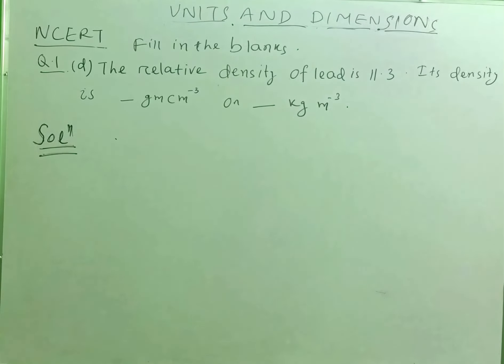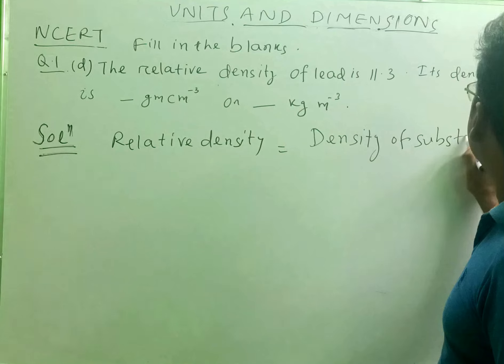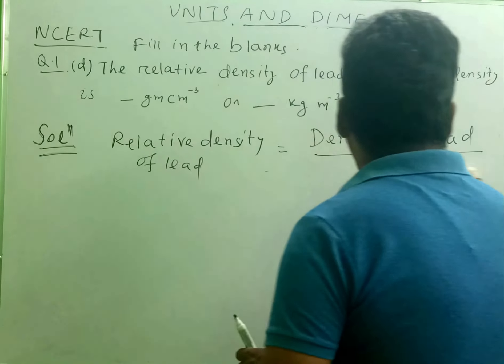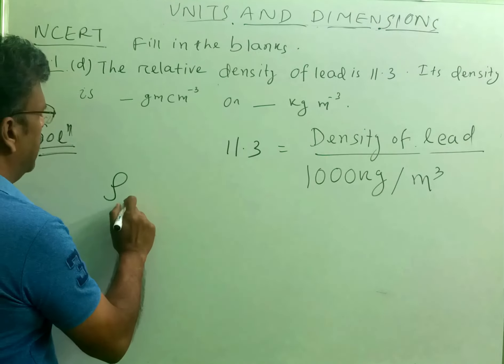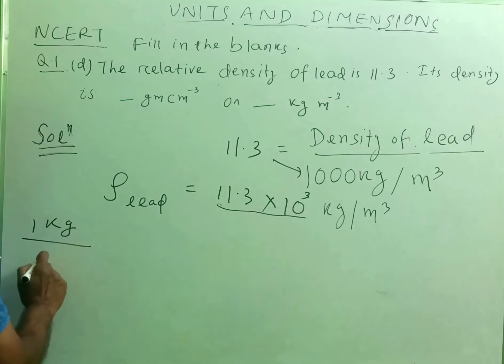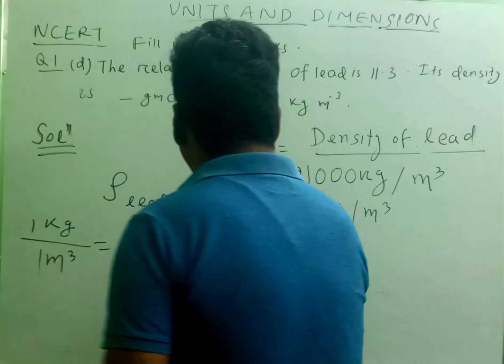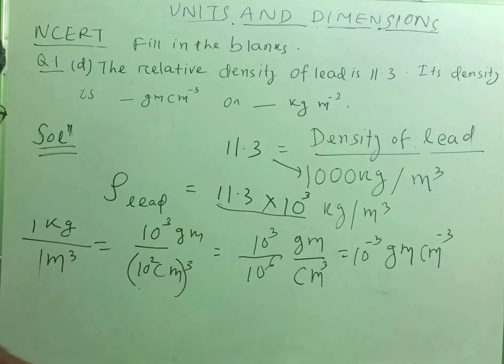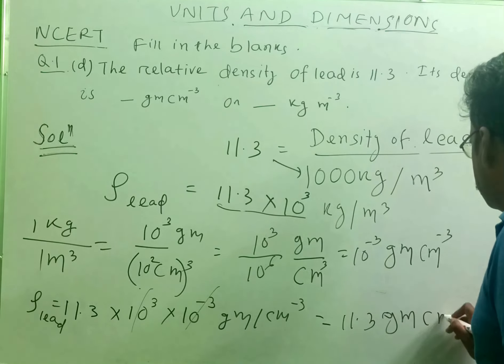1(d)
Solutions to NCERT Book of Class XI Chapter Units and Dimensions